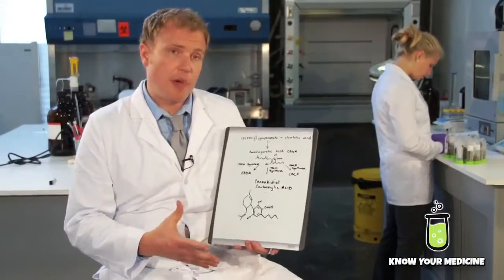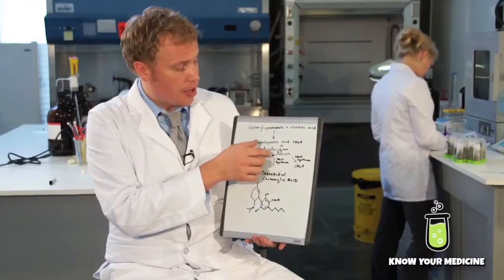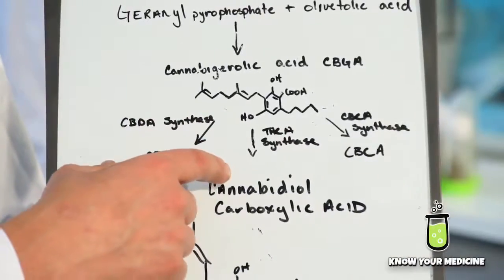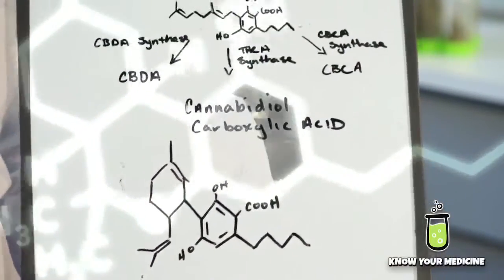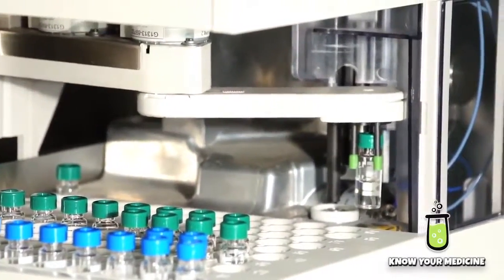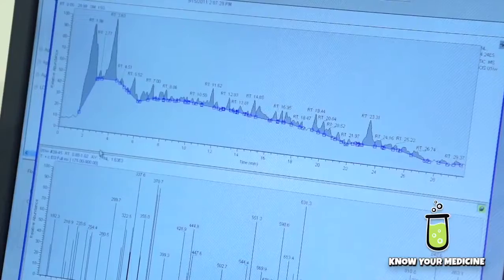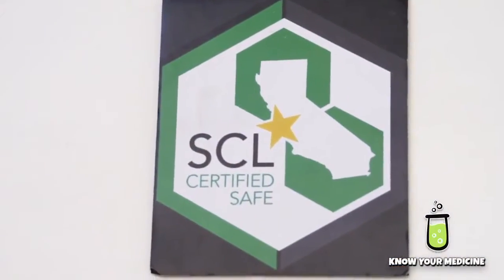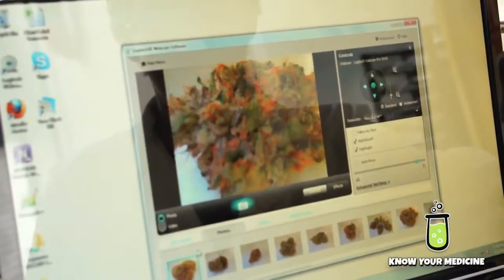A Closer Look At CBDA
Video explaining what CBDA (cannabidiolic acid) is, order legal cbda oil